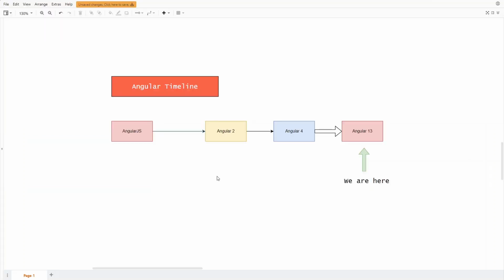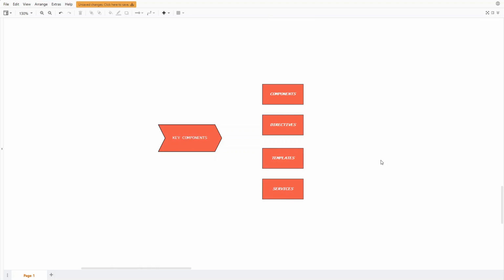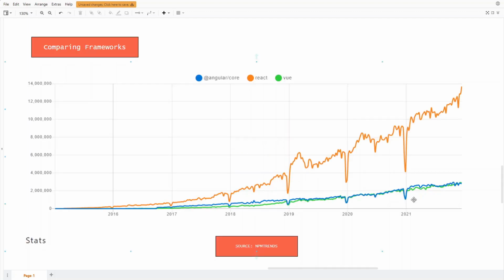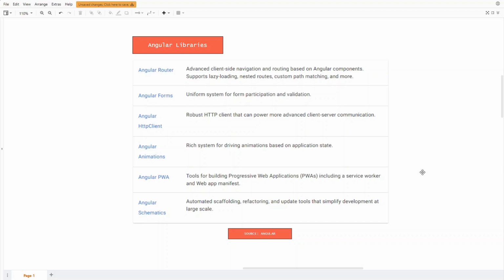Introduction | Angular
Angular is a development platform, built on TypeScript. As a platform, Angular includes:

- A component-based framework for building scalable web applications.
- A collection of well-integrated libraries that cover a wide variety of features, including routing, forms management, client-server communication, and more.
- A suite of developer tools to help you develop, build, test, and update your code.

Get Started with Angular and learn how to develop Single Page Applications